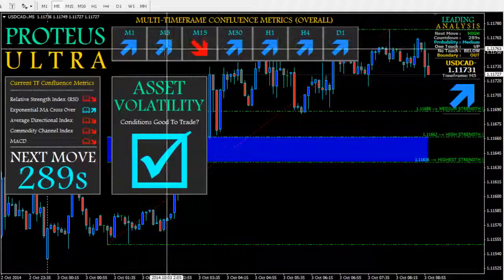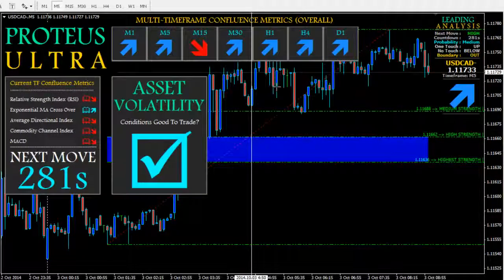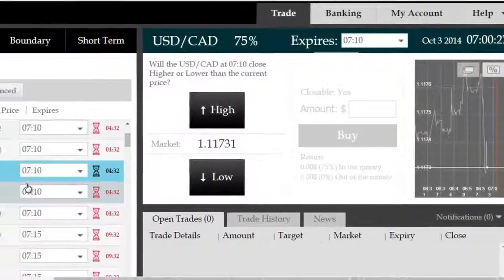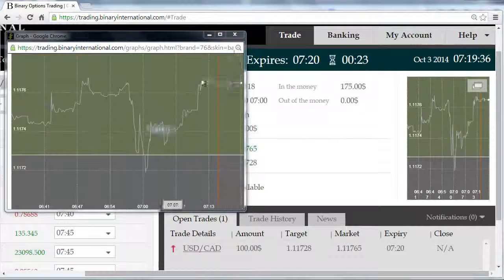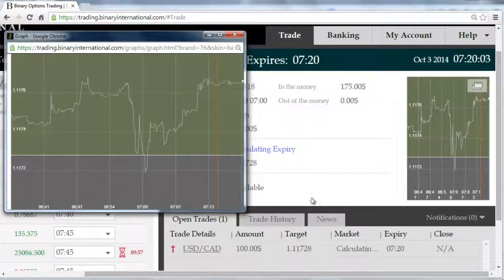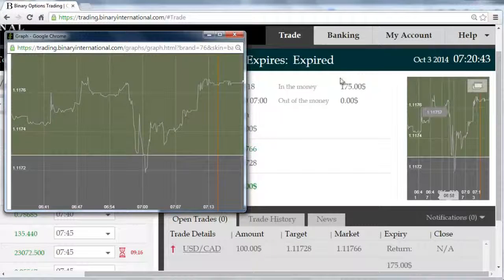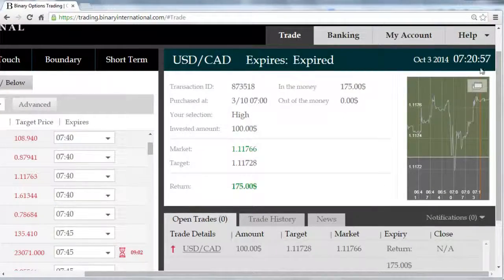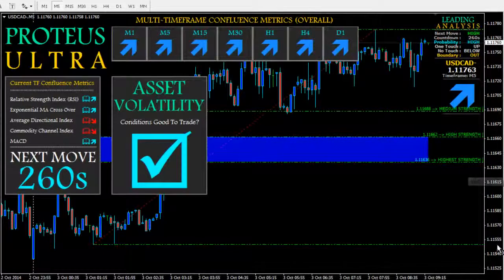5 Minute Bar Trading Strategies Or Watch Proteus Take Winner Over Losers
5 minute bar trading strategies can work in a liquid market but watch the power of Proteus Ultra as we find other time frames on the bar strategy idea to work with. For a free copy of our binary options trading software that works on the 5 minute or longer time frame, just click here /